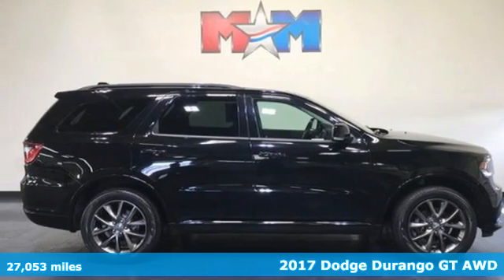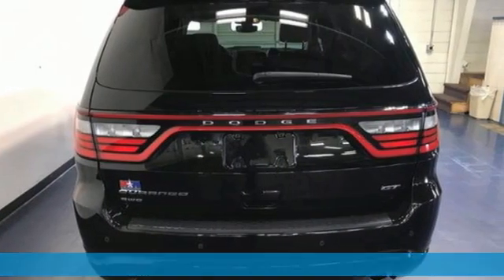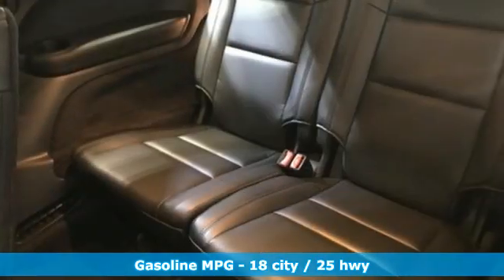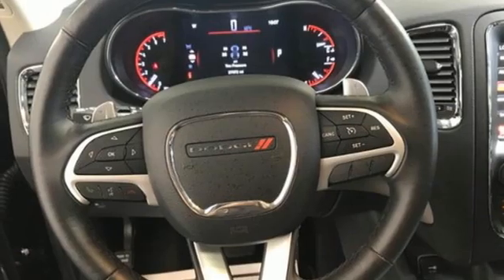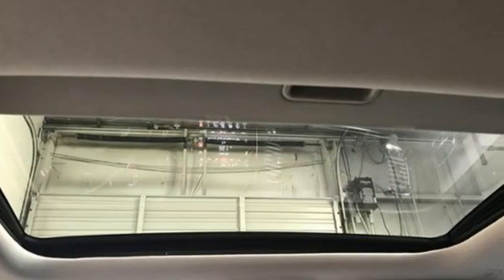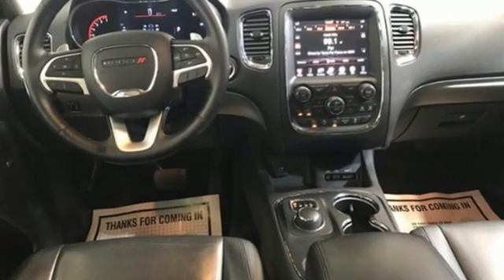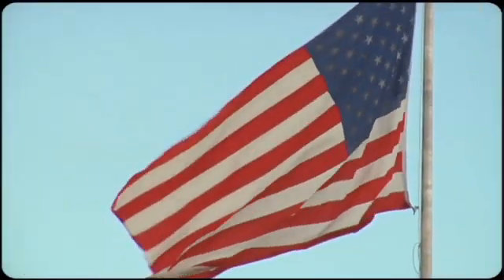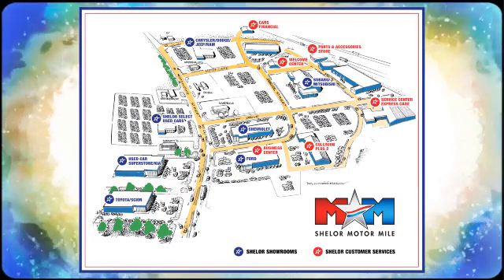Used 2017 Dodge Durango Christiansburg VA Blacksburg, VA B57783 - SOLD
Year: 2017
Make: Dodge
Model: Durango
Trim: GT AWD
Engine: 3.6L V6 Cylinder Engine
Transmission: 8-Speed A/T
Color: DB Black Crystal Clearcoat
Interior: BLACK
Mileage: 27053
Stock #: B57783
VIN: 1C4RDJDG9HC677454
Very Nice, ONLY 27,053 Miles! FUEL EFFICIENT 25 MPG Hwy/18 MPG City! Navigation, Third Row Seat, Heated Leather Seats, Heated Rear Seat, Dual Zone A/C, Back-Up Camera, All Wheel Drive, TRANSMISSION: 8-SPEED AUTOMATIC (845R... CLICK ME!br /br /KEY FEATURES INCLUDEbr /Leather Seating, Third Row Seat, All Wheel Drive, Heated Driver Seat, Heated Rear Seat, Back-Up Camera, Aluminum Wheels, Dual Zone A/C, Smart Device Integration, Heated Seats, Heated Leather Seats Rear Spoiler, Rear Air, Keyless Entry, Privacy Glass, Steering Wheel Controls. br /br /OPTION PACKAGESbr /PREMIUM GROUP Power Sunroof, 506 Watt Amplifier, Beats Premium Audio System, Nav & Power Liftgate Group, For More Info, Call , SiriusXM Traffic, HD Radio, Radio: Uconnect 3C Nav w/8.4 Display, Power Liftgate, GPS Navigation, SiriusXM Travel Link, Integrated Roof Rail Crossbars, Black Roof Rails, ENGINE: 3.6L V6 24V VVT UPG I W/ESS (STD), TRANSMISSION: 8-SPEED AUTOMATIC (845RE) (STD). br /br /VEHICLE REVIEWSbr /newCarTestDrive.com's review says The tightly sealed cabin is rich but subtle, quiet and refined, feeling like a luxury SUV, like its foreign ancestor the Mercedes ML.. Great Gas Mileage: 25 MPG Hwy. AutoCheck One Owner br /br /MORE ABOUT USbr /At Shelor Motor Mile we have a price and payment to fit any budget. Our big selection means even bigger savings! Need extra spending money? Shelor wants your vehicle, and we're paying top dollar! br /br /Tax DMV Fees & $597 processing fee are not included in vehicle prices shown and must be paid by the purchaser. Vehicle information and equipment is based off standard equipment as decoded from VIN and may vary from vehicle to vehicle.br / Chevrolet Ford Chrysler Dodge Jeep & Ram prices include current factory rebates and incentives some of which may require financing through the manufacturer and/or the customer must own/trade a certain make of vehicle. Residency restrictions apply see dealer for details and restrictions. All pricing and details are believed to be accurate but we do not warrant or guarantee such accuracy. The prices shown above may vary from region to region as will incentives and are subject to change.